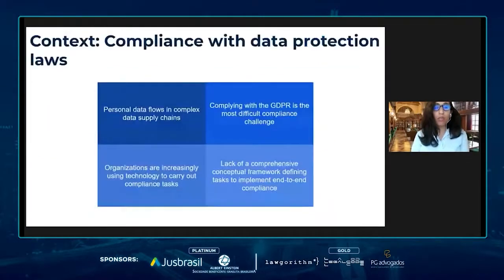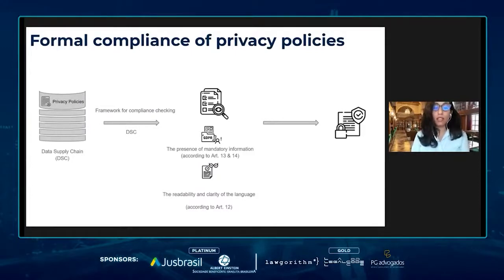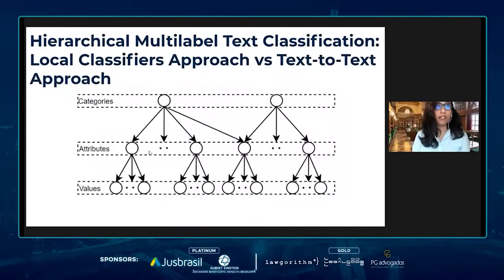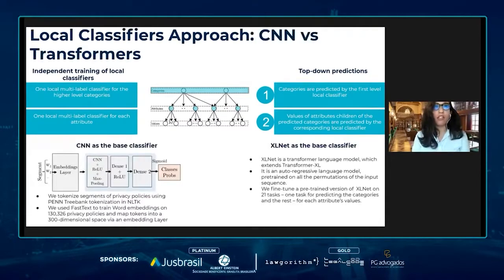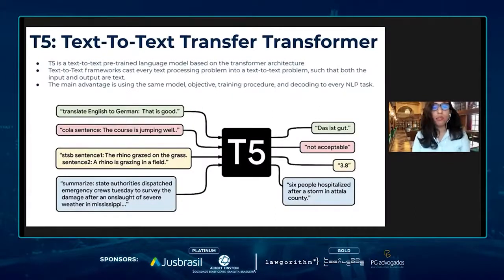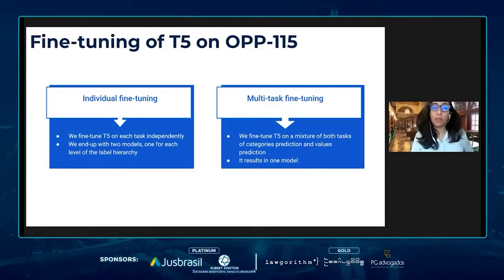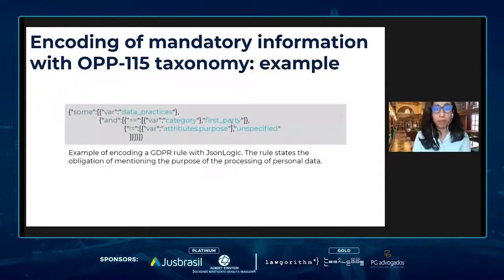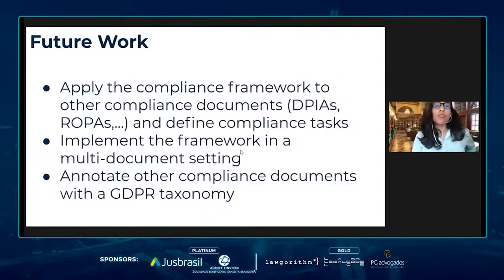A Combined Rule Based and Machine Learning Approach for Automated GDPR Compliance El Hamdani, Rajaa